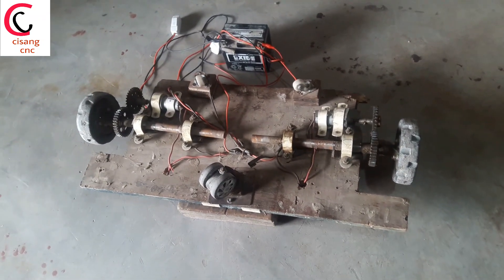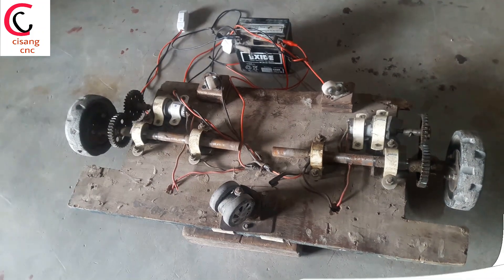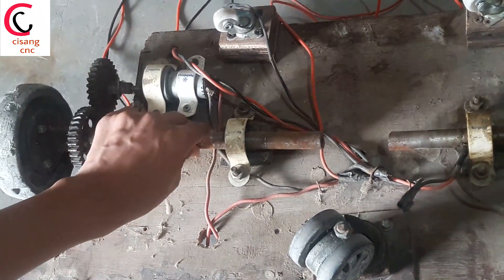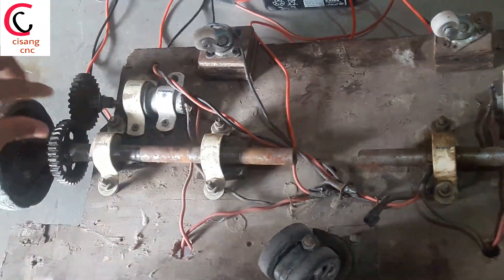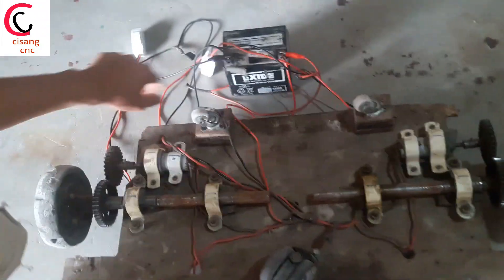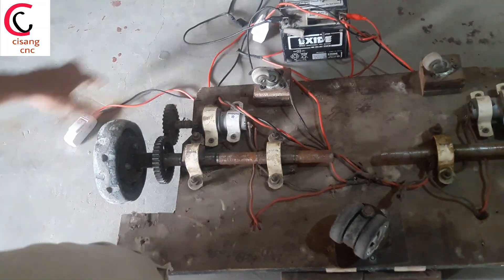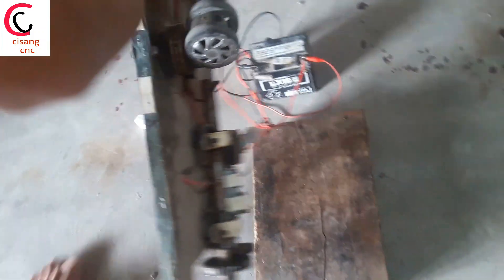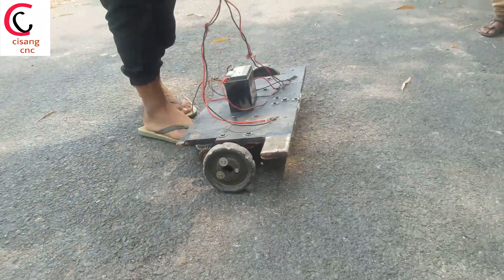How to make hoverboard at home by using locally available materials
Hello guys welcome in my channel in this video I am going to make hoverboard hope you will enjoy this video thank you.
The materials needed for making hoverboard are :-
1.metal gear motors                                                             2 pcs
2.motor bike axels                                                                2 pcs
3.bearings                                                                                8 pcs
4.clips for holding axels and motors                                  8 pcs
5.ply wood 10mm,2ft/1ft
6.bike battery 12 volt
7.wires
8.bell switches                                                                           2pcs
9.castor wheel 1 big 2 small
10.nuts and bolts
11.crocodile clips                                                                      2 pcs